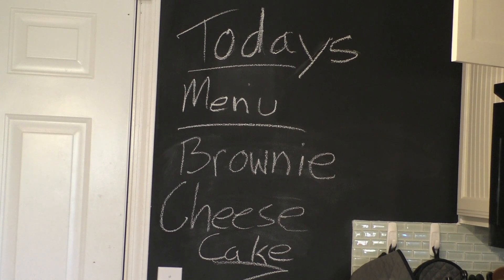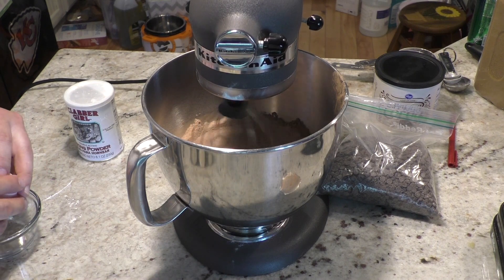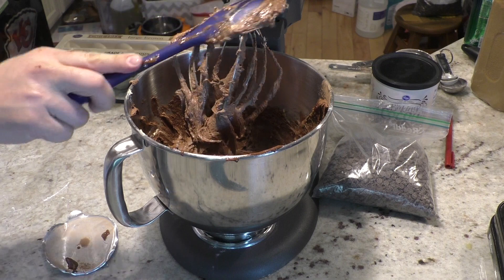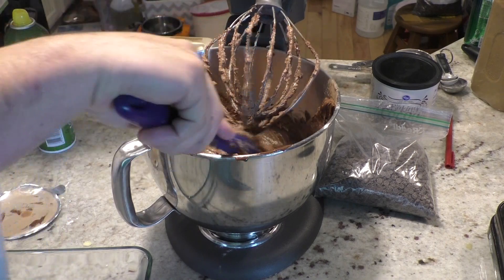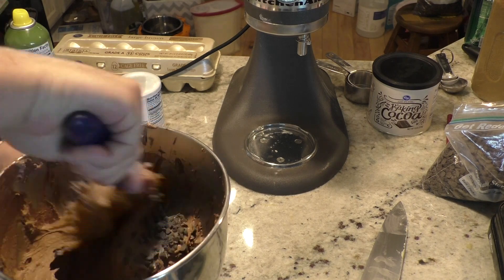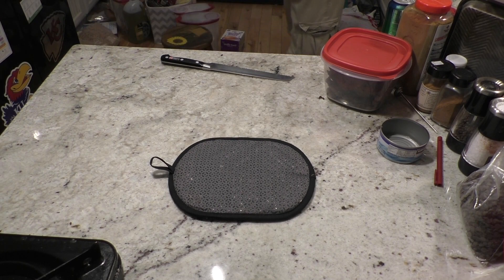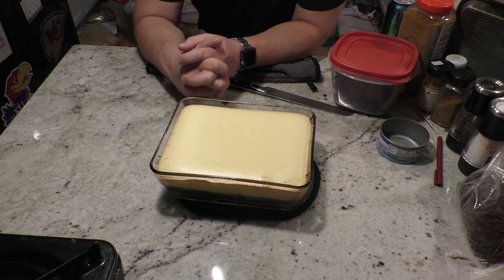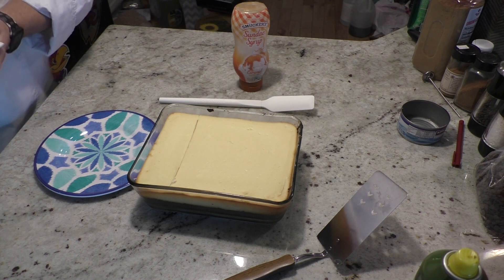Brownie cheesecake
This is a great dessert that takes a little time to cook.

2 cups sugar
1 1/4 cups AP Flour
2/3 cup cocoa powder
1 1/2 tsp salt
1/2 tsp baking powder
5 eggs
2 sticks unsalted butter, melted and cooled
1/2 cup semi-sweet chocolate chips
3/4 cup sugar
3 tbsp cornstarch
4 8- ounce boxes of cream cheese, softened
1 tsp lemon juice
2 tsp vanilla extract
2 eggs
2 tbsp heavy cream
2 tbsp sour cream
FOR THE BROWNIE:
Preheat oven to 350 degrees and grease and flour a 13×9 inch baking pan.  Sift together the sugar, flour, cocoa powder, salt, and baking powder in a large mixing bowl.  Beat in eggs one at a time on low speed, scraping the bowl occasionally and mixing until smooth. Add in the butter and mix smooth.  Fold in chocolate chips.  Transfer batter to a prepared baking pan and bake for about 30 minutes (until a toothpick inserted comes out clean). Remove from oven and cool on a wire rack. Let cool.
For the Cheesecake layer:
Preheat the oven to 325 degrees.  Blend sugar, cornstarch and cream cheese in a large bowl using an electric mixer. Add lemon juice and vanilla extract , mixing thoroughly.  Add eggs one at a time, scraping bowl with each addition. Fold in heavy cream and sour cream.  Spread batter on top of already-baked brownies.  Bake 55-60 minutes, until cheesecake is lightly browned and firm.  Cool completely and refrigerate at least one hour before slicing and serving.